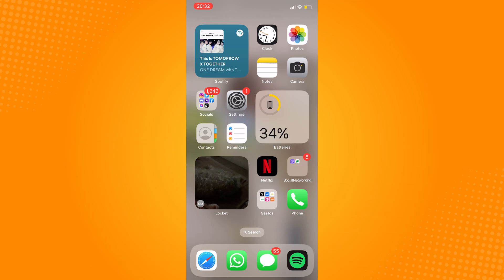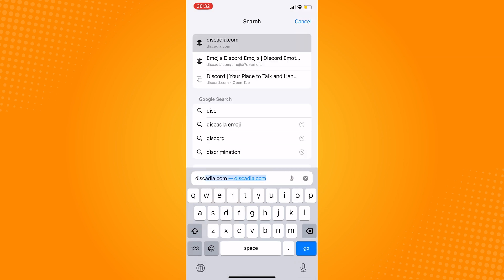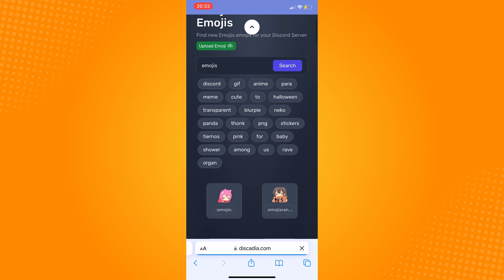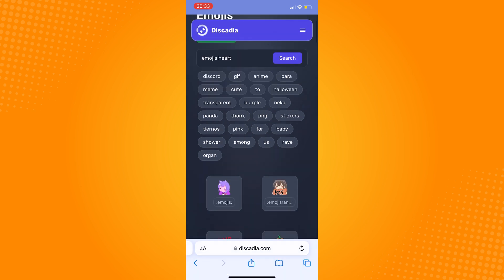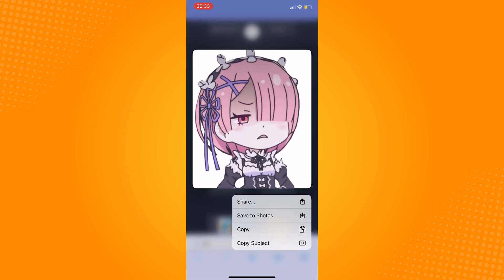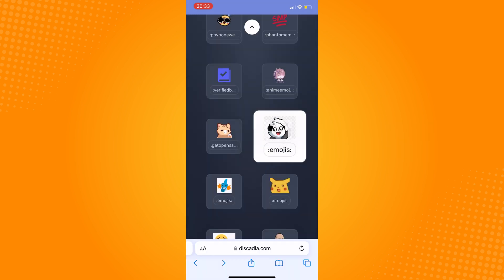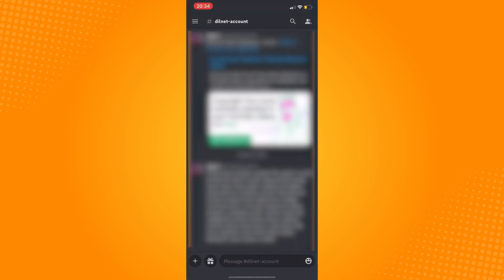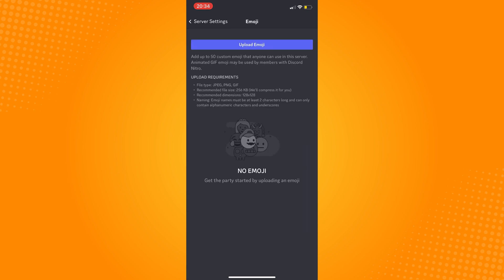How To Add Stickers On Discord Mobile (2023)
Learn‎‎‏‏‎ ‎How To Add Stickers On Discord Mobile

In this video I will show you‏‏‎ ‎how to add stickers on discord mobile